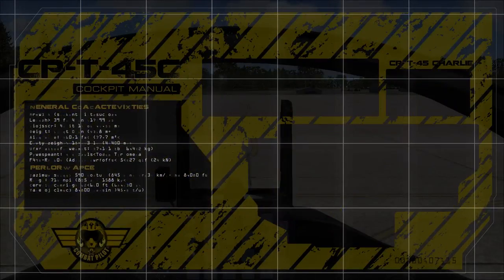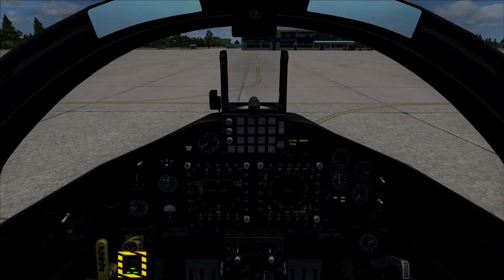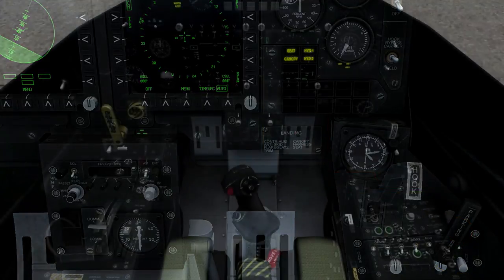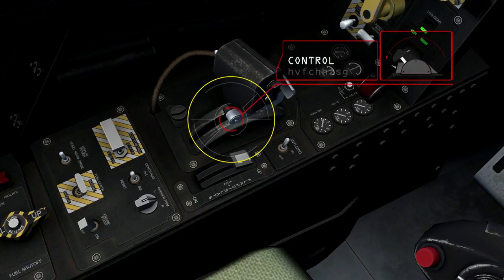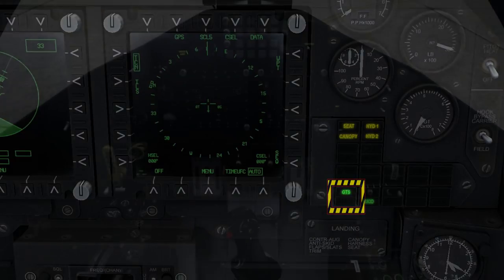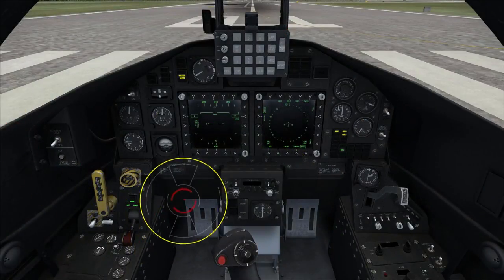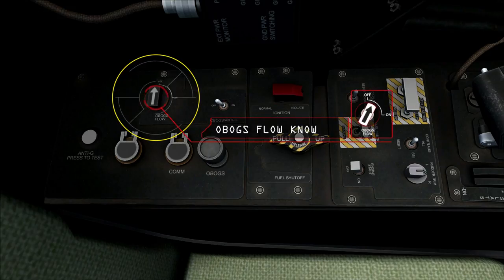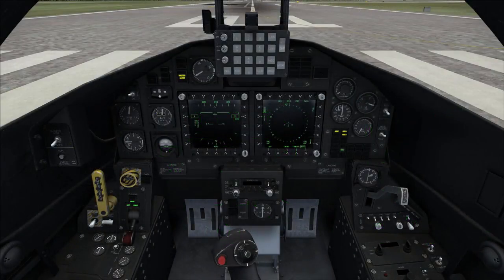CP-T-45C Cockpit Instructional Training Video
Custom built for the Saitek Combat Pilot Series multiplayer combat simulation game by A2A, the T-45C is used as an advanced trainer for all Carrier Strike and selected Strike pilots. As can be seen in the demonstration of the Engine Start Checklist, the T-45C represents the next generation of military flight trainer with a fully integrated glass cockpit and advanced Head up Display or HUD.